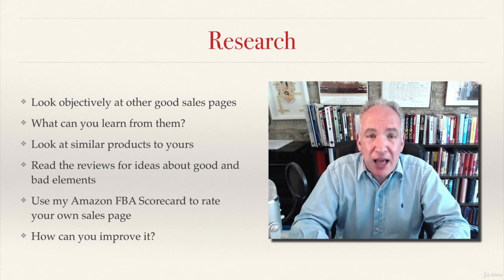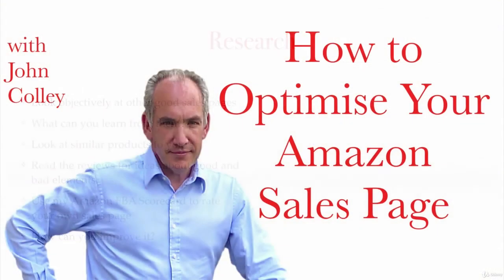Amazon FBA How to Optimise Your Amazon Sales Page.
The content in these videos shall not be construed as tax, legal, insurance, construction, engineering, health & safety, electrical, financial advice, or other & may be outdated or inaccurate; it is your responsibility to verify all information. IF stocks or companies are mentioned, Mike MAY have an ownership interest in them -- DO NOT make buying or selling decisions based on Mike's videos. If you need advice, please contact a qualified CPA, attorney, insurance agent, contractor/electrician/engineer/etc., financial advisor, or the appropriate professional for the subject you would like help with. Linked items may create a financial benefit for Mike Vestil. Any use of other media is by fair-use or license only.
what is fbm.
how to earn money from amazon
full course
amazon full course.